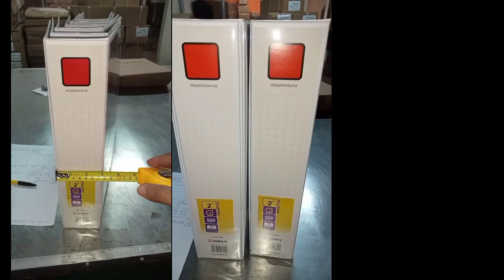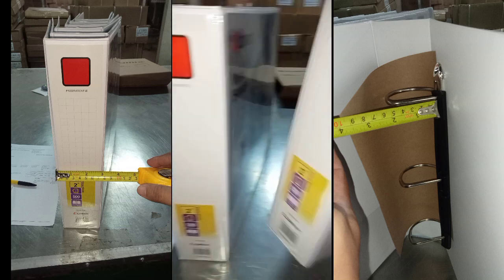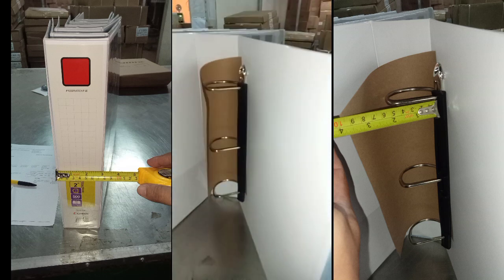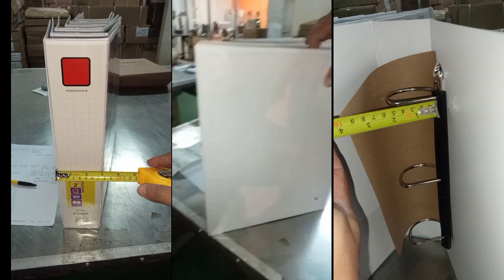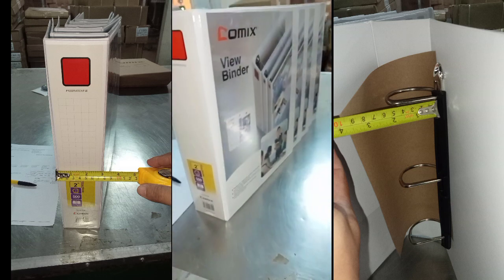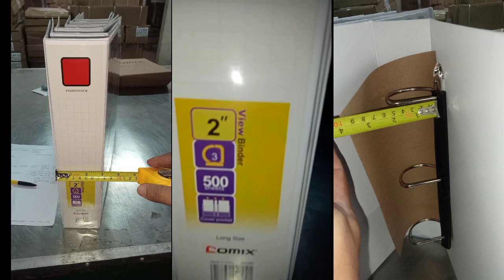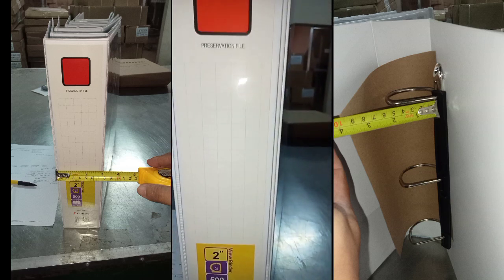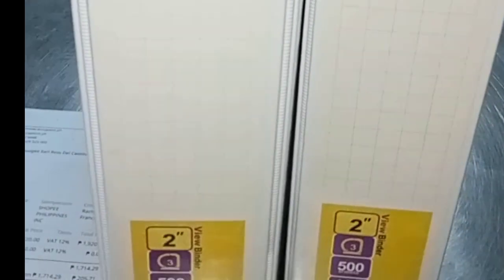Reviewing the Comix 3 Ring Binder A235F: Long Size, 2-inch Capacity, and 500 Sheets!